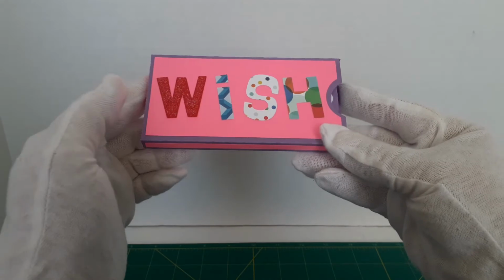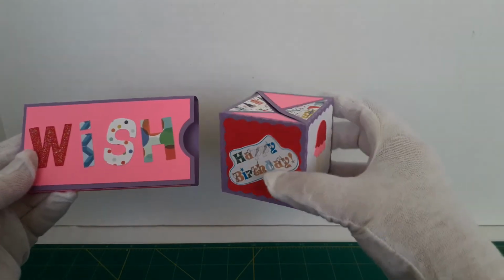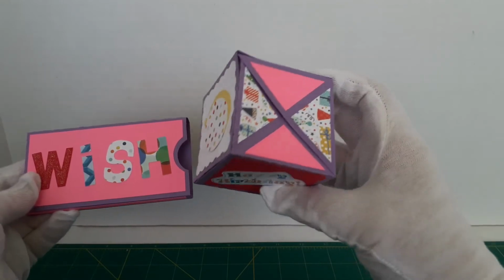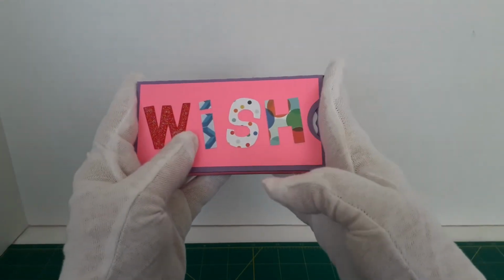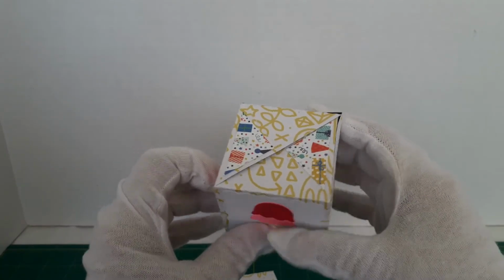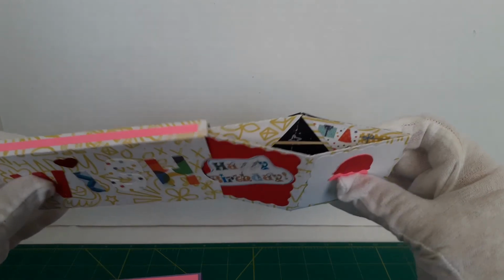Insta-Cube Pop-Up Birthday Greeting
This is a wonderful "insta-cube" popup greeting made from a file and tutorial by Lori Whitlock using my Cricut Maker.  It collapses flat and fits into a thin box for mailing, but pops up automatically when taken out of the box.  What a fun idea and clever mechanism!